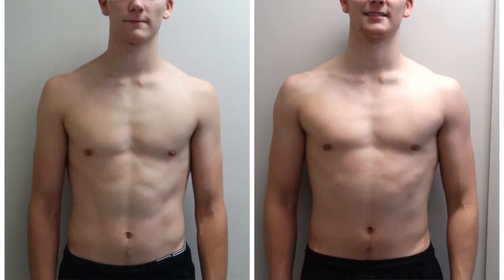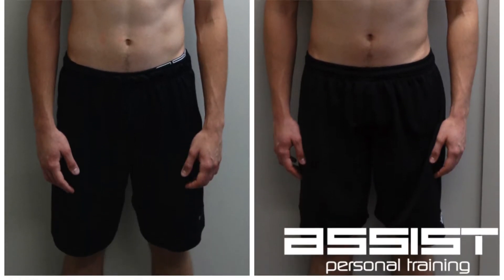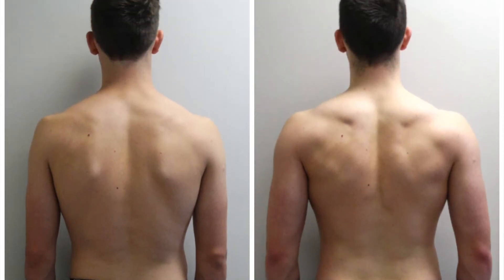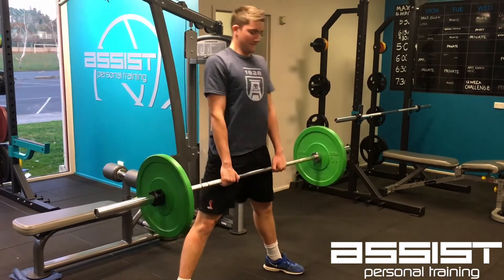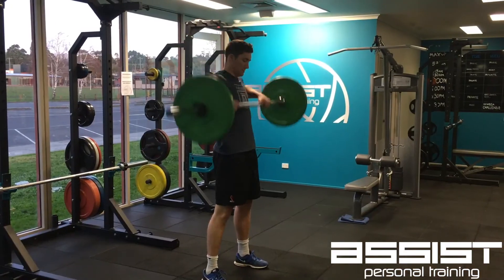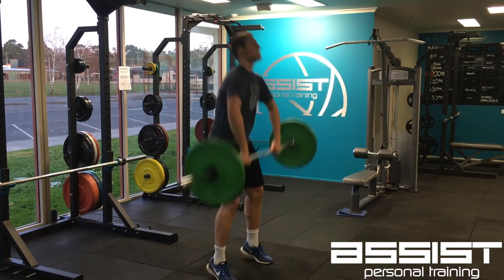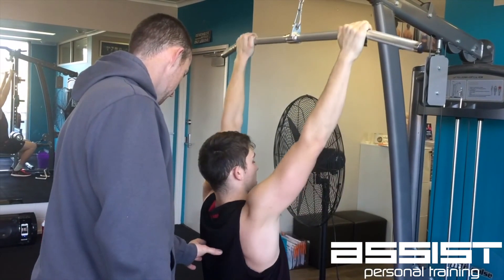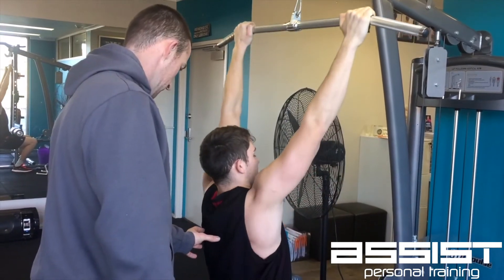Ben's Off Season Success with Assist PT!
Ben had an off-season goal of putting on 10 pounds. Take a look at how he went training with Strength and Conditioning coach Matt Shepherd at Assist PT!